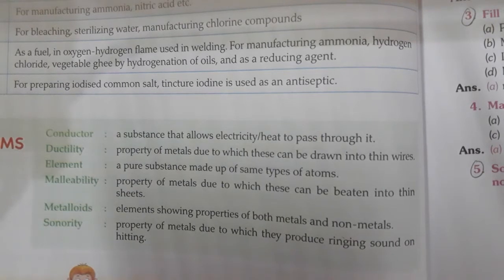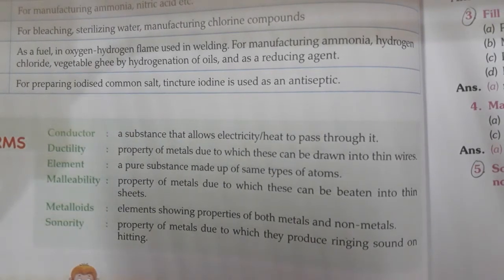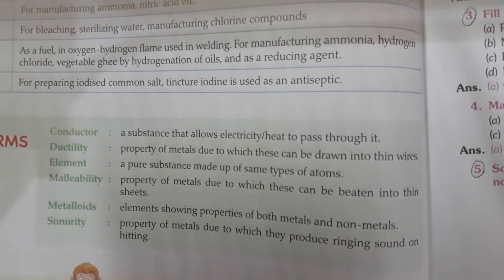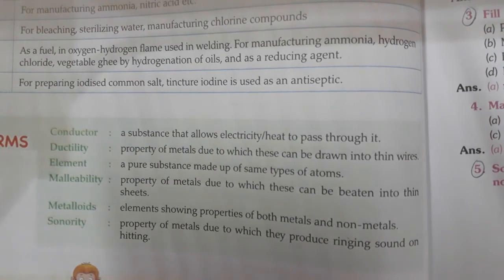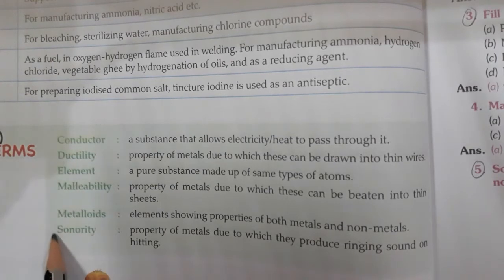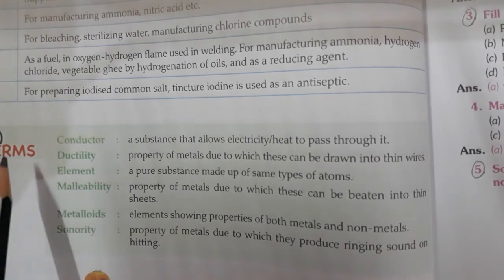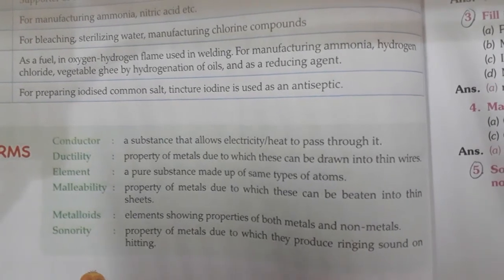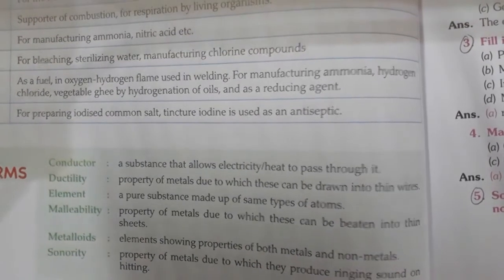Class-8th|Science Chapter-4 | Part-3 Materials:Metals and Non-Metals Keyterms of Chapter-4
Class-8th|Science
Chapter-4 | Part-3
Materials:Metals and Non-Metals
Keyterms of Chapter-4